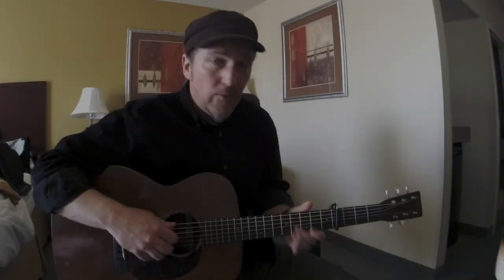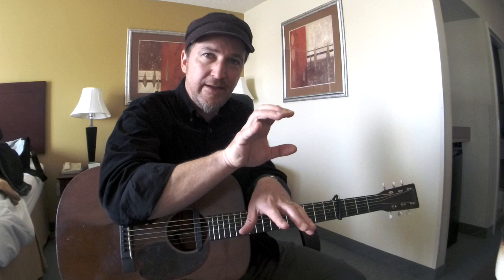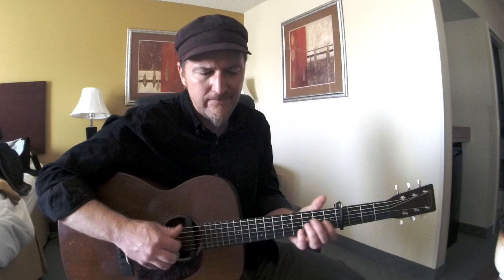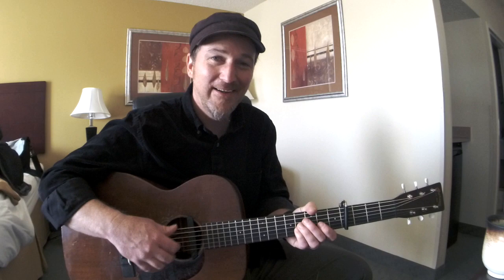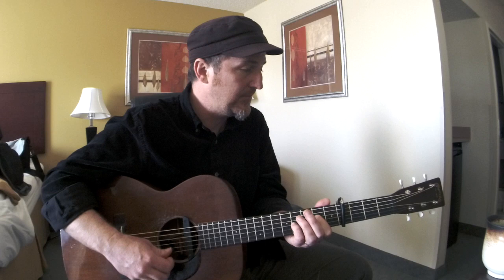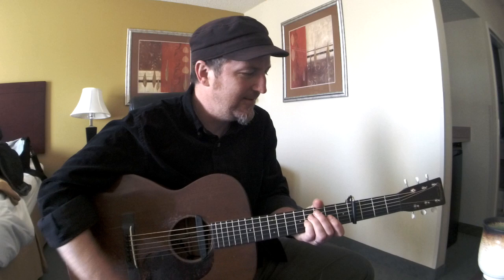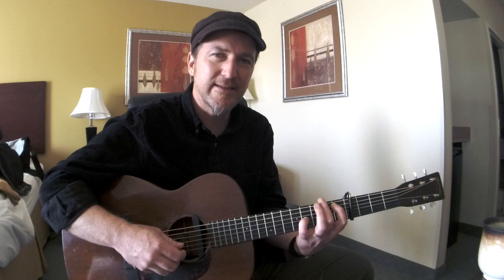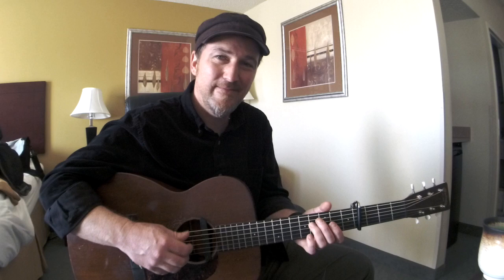How I Learned to Play the Songs of Peter Mulvey, Volume II: Shirt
Had a morning in a hotel room, and figured it was time to dive into this little eddy in the river of whatever I've managed to create over the past few decades. Enjoy; I sure did.